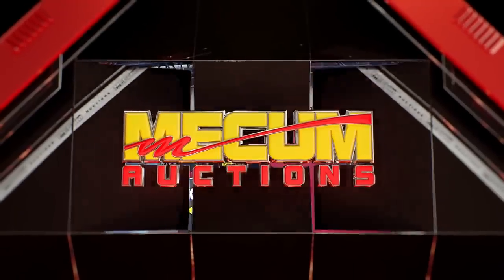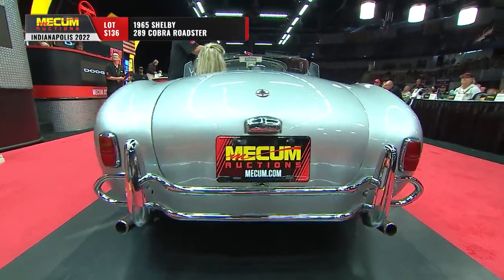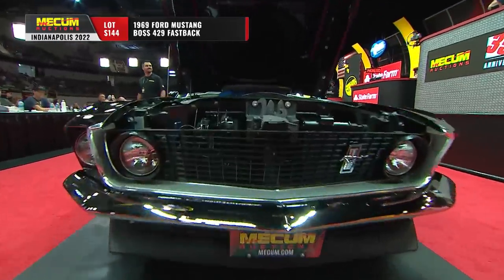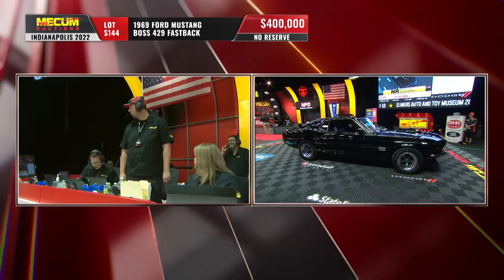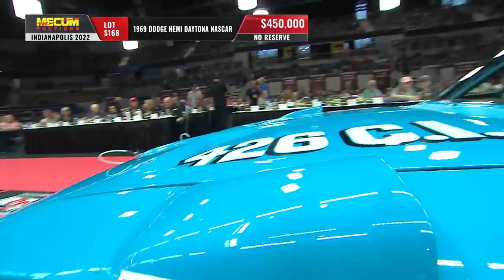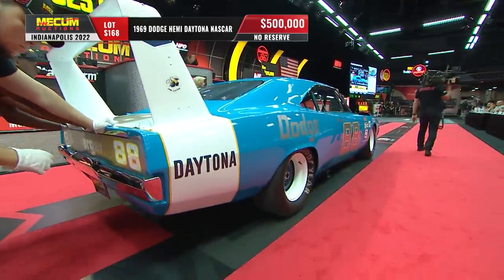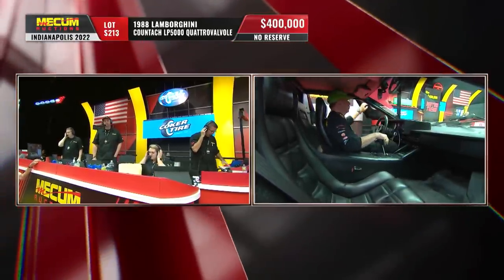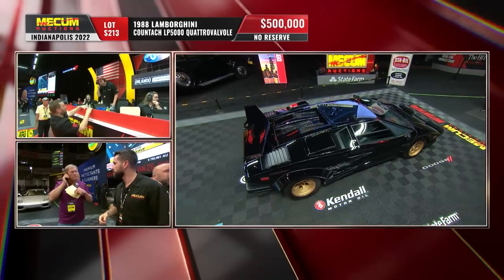69 Mustang! Lamborghini Countach! Best Cars from Mecum Indianapolis 2022 | MotorTrend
Mecum Accelerated: The best sales from Mecum Auctions Indianapolis.